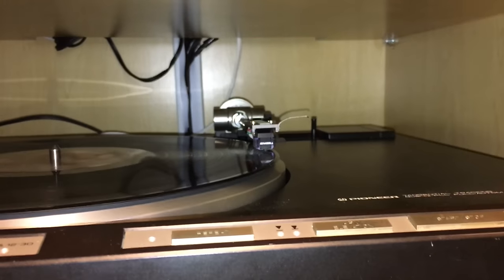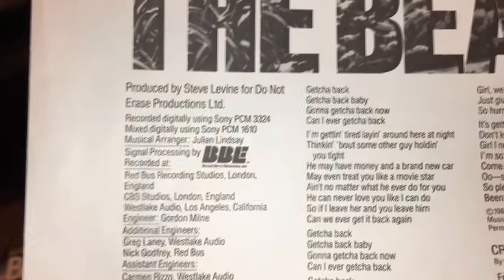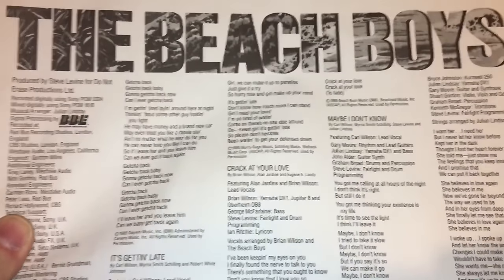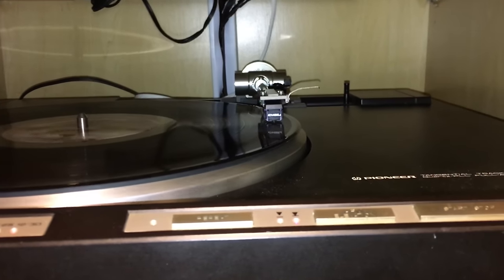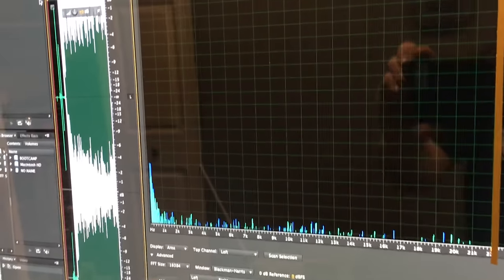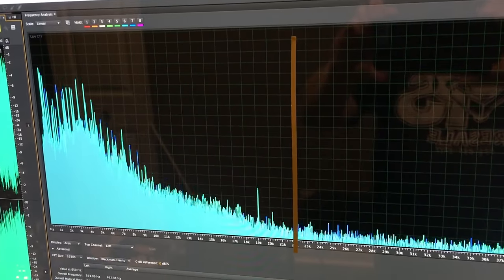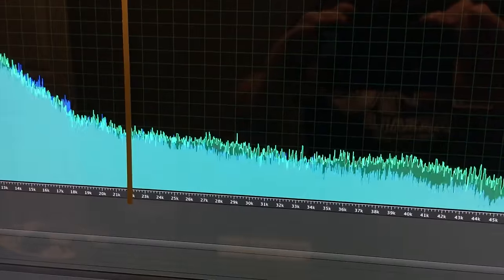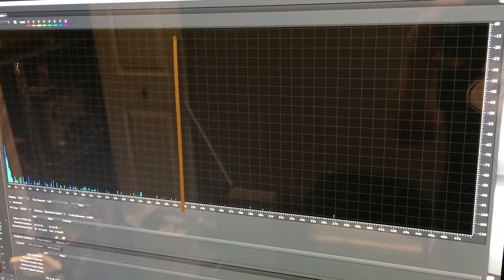My response to the video "Audio frequency range of LP vs. CD"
So...what happens if you take a vinyl record that was mastered on all digital equipment in 1985 with a known master recorder frequency response of 20 to 20,000kHz (16bit@44.1 or 48kHz) and look at the frequency spectrum?  You'll see it here.  Remember, it is impossible for there to be frequencies above 20kHz on this due to the session and master recordings.  Impossible, that is unless there is something being introduced to the playback.
While true that it is possible to have frequencies above 20kHz on a vinyl LP, most of the time, that's wasted noise that you can't hear.  Vinyl - like the CD - was engineered for 20 to 20,000Hz and the RIAA curve ends at 20,000Hz. (There were exceptions for CD-4 quad LPs using a 45,000Hz carrier, but those were cut at 1/2 speed (or below) to make them work and rolled off the low end at 40Hz.  Plus, they were recorded at a much lower level and were not durable.)